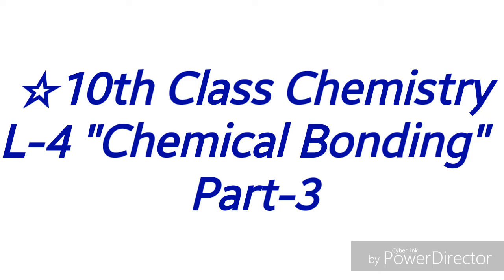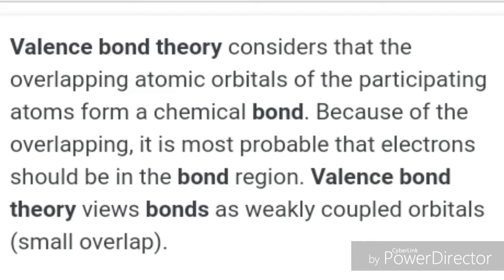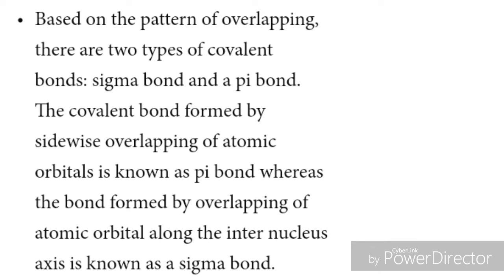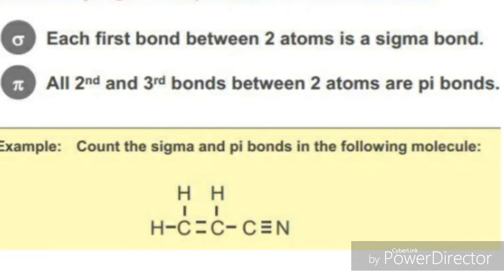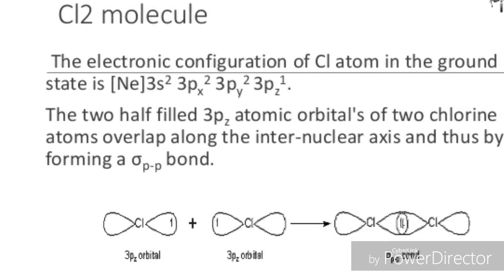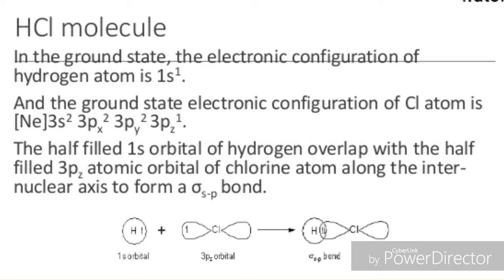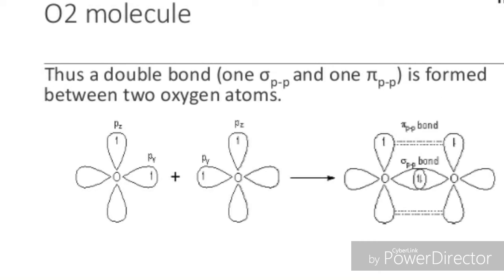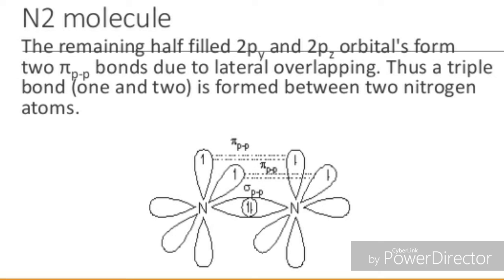18-09-2020 Class 10th Chemistry Lesson-4 Part-3 by Narayana Murthy Sir